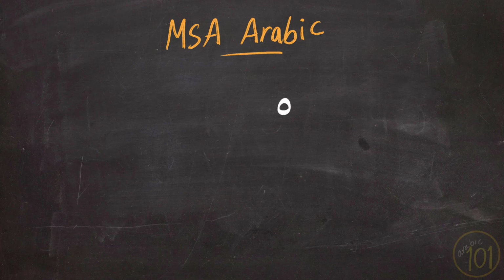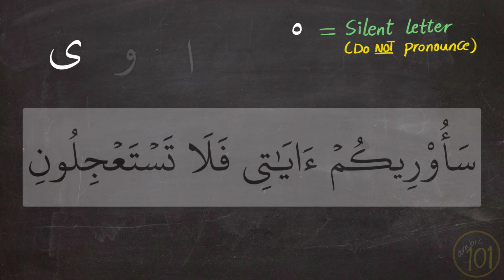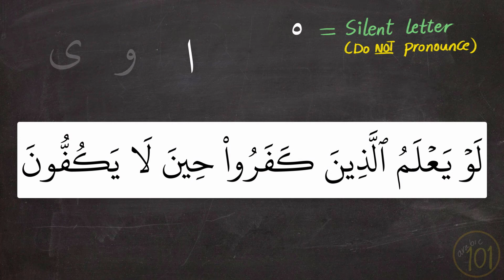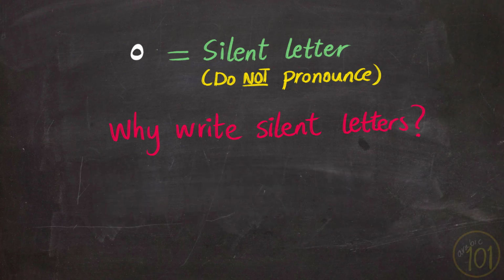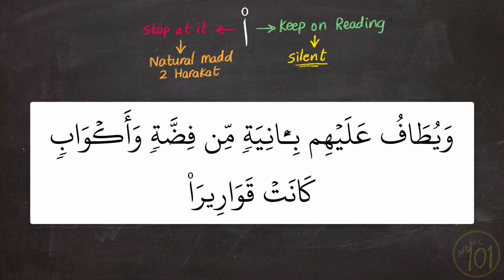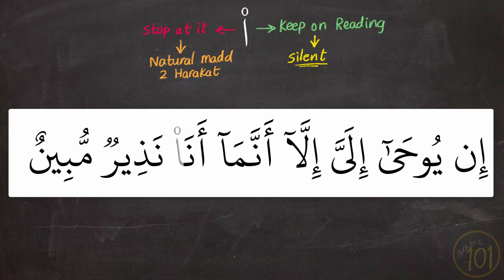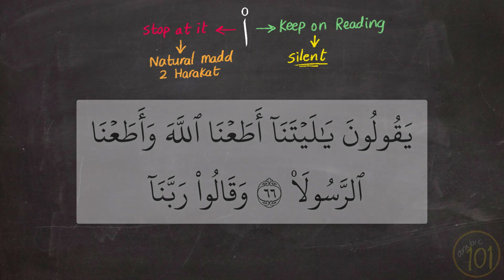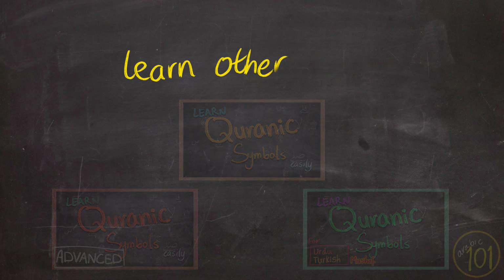Common mistakes #24 | When dealing with 'Silent Letter' symbols | Arabic101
This is Lesson #24 of how to avoid common mistakes in the Quran. In this lesson, we learn how to properly stop at the silent letters signs which are found in the Uthmani script mushaf.